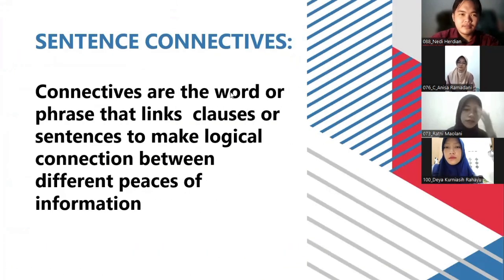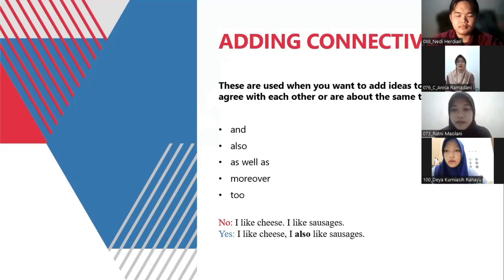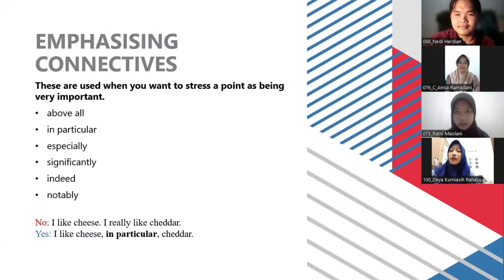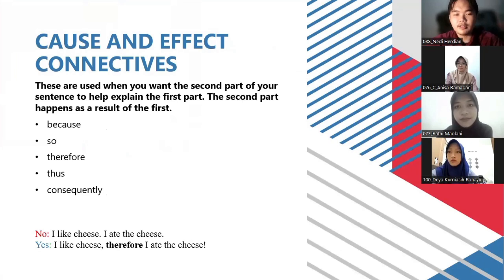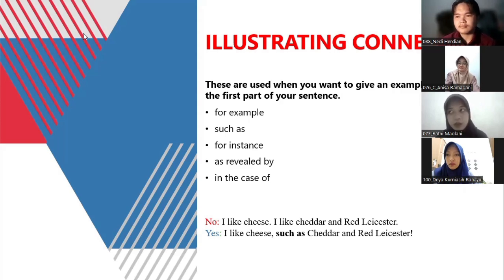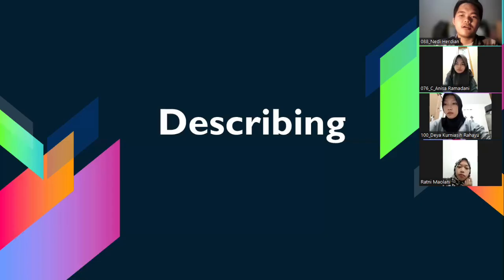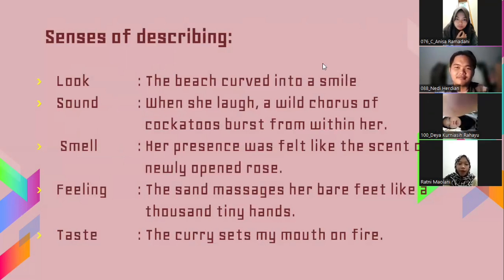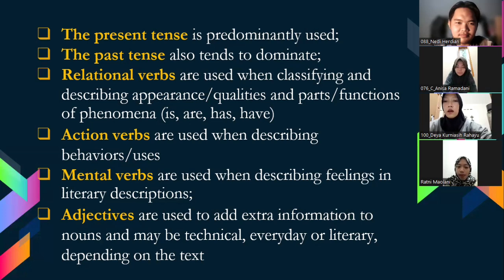CONNECTIVES & SENSE OF DESCRIBING PRESENTATION GROUP 9 (2023 C-Grammar in Writtern Discourse)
Member of Group:
★ Nedi Herdian
★ Anisa Ramadani
★ Ratni Maolani
★ Deya Kurniasih